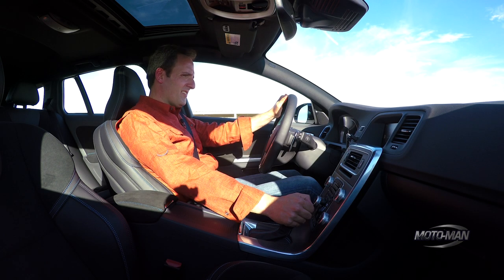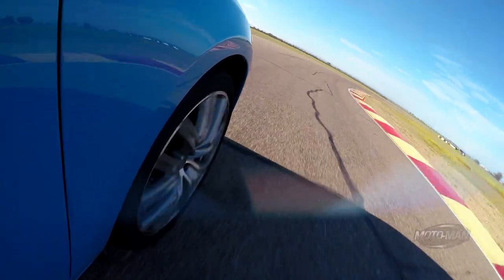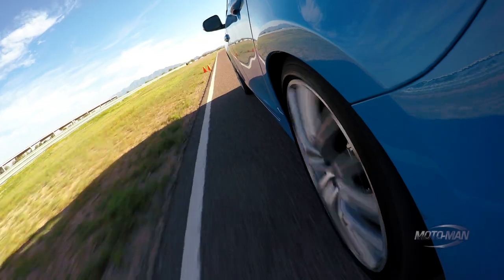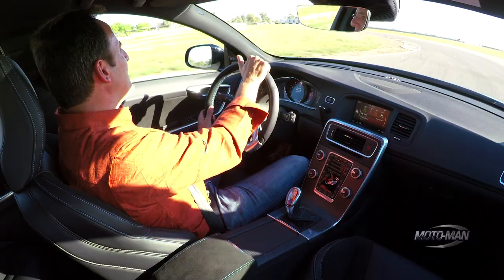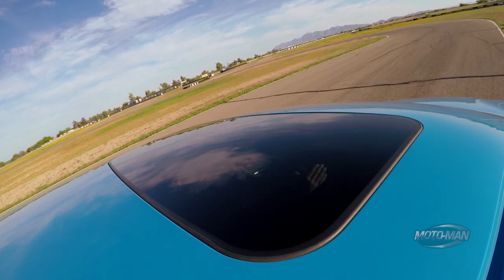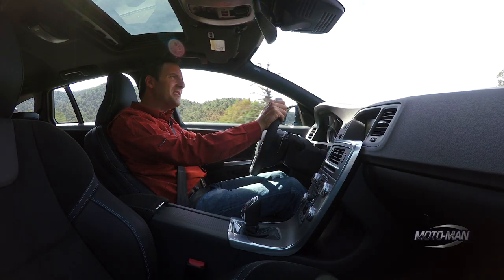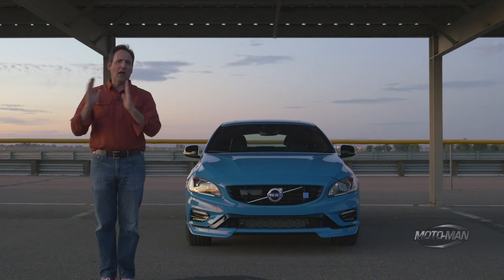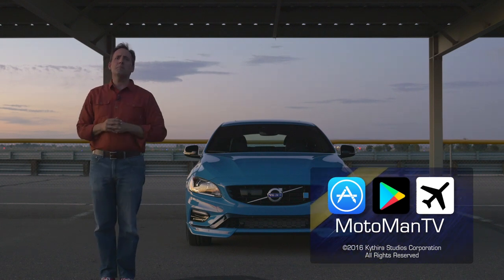Driving a Volvo Station Wagon on a Race Track! 2017 Volvo V60 Polestar FIRST DRIVE REVIEW (2 of 3)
MotoMan drives the 2017 Volvo V60 Polestar STATION WAGON on the Arizona Motorsports Park and learns a lot about Polestar and the Volvo V60 Estate Car– but MORE about the future of Volvo. Along the way, he gives a history lesson of the little known Swedish Tuning firm so focused on Volvo . . .

- or -

- or -

- or -

- or –

- or -